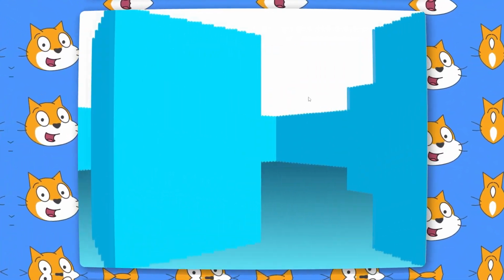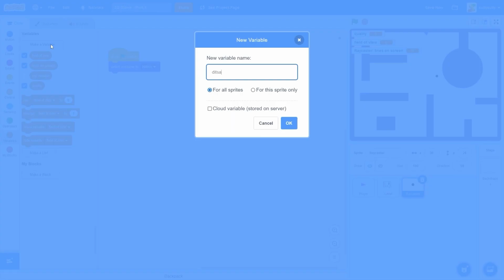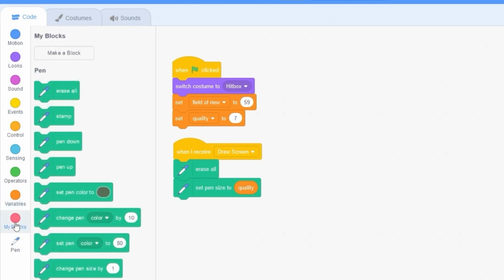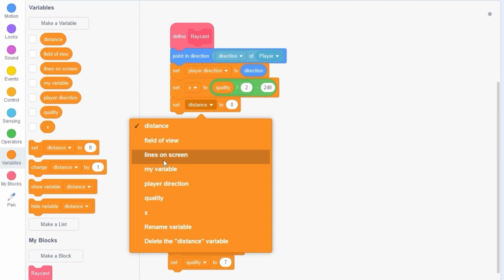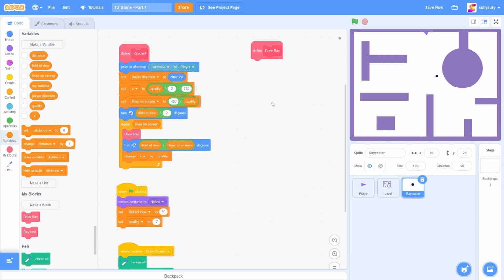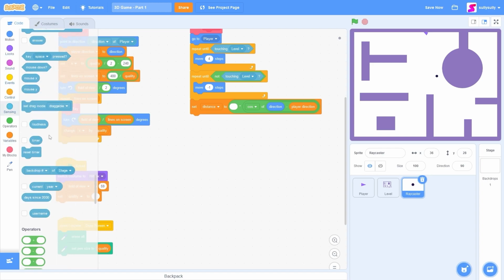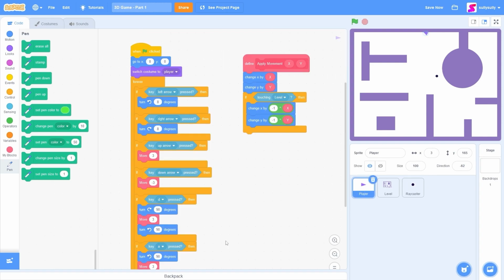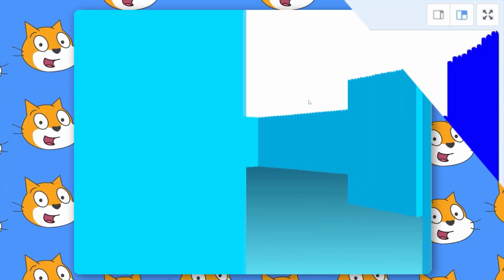How to make a 3D Game in 6.420 minutes - Scratch 3.0 Tutorial - Episode 2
How to make a simple 3d game (Raycaster) in Scratch. This is part 2 of a short tutorial and we actually create the raycaster. We'll cover projectiles, light rays, Godrays, Wide beam torches with shadows, 3d projection, lens correction, and two colour wall surfaces. I hope you are ready for some serious fun!

Our Courses! 🎞️